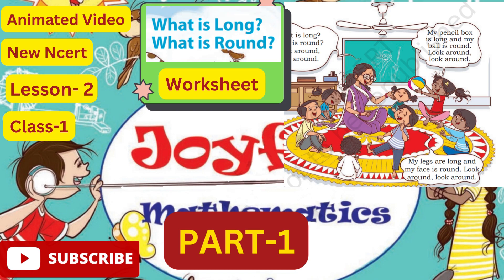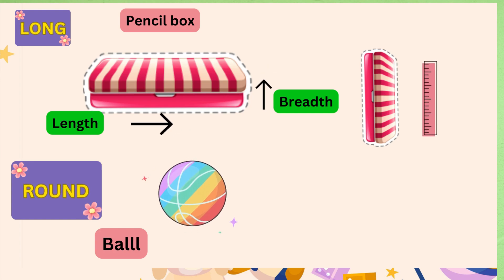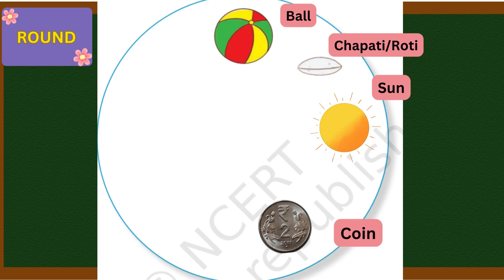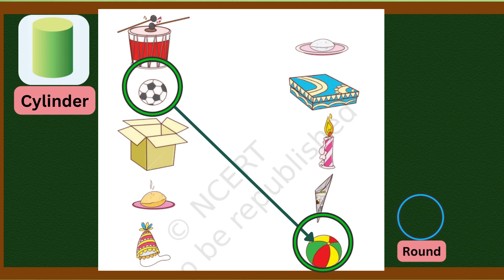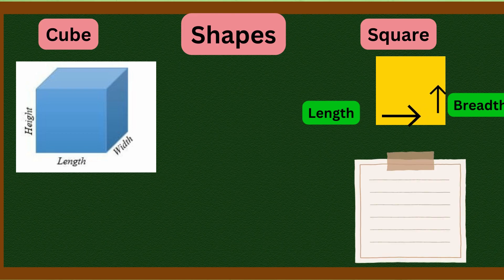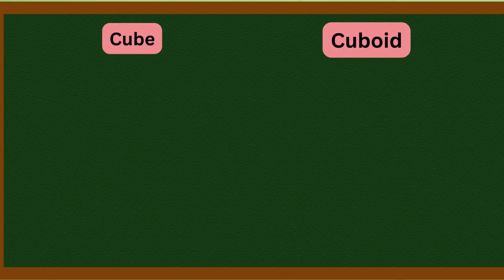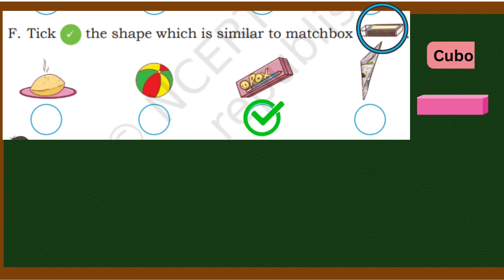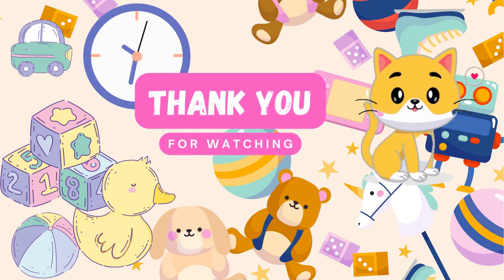What is Long? What is Round?| Chapter 2|PART-1| Class 1|Joyful Mathematics |question answer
What is Long What is Round(Worksheet)|Lesson - 1|Class -1|Joyful Mathematics

@KaliyaanTv Welcomes you to this Amazing YouTube  Channel.
Where you can find👇
✅A superb collection of fun filled traditional Hindi and English stories .
✅ Educational & Edutainment video content.
✅  Animated Stories.
✅  Education lessons .
✅  Reference videos .
✅  Small moral stories
✅  Self Improvement lessons.
This channel will help you -
➡️ Improve your Lifestyle.
➡️ Gain more Knowledge.
➡️ Motivate Yourself with Short Inspirational Life Stories.

For Advertisement & Collaboration -
Reach us out at -